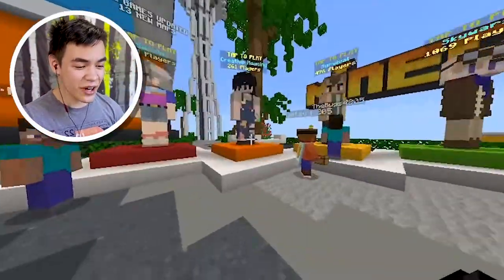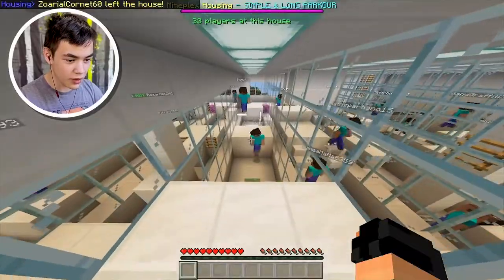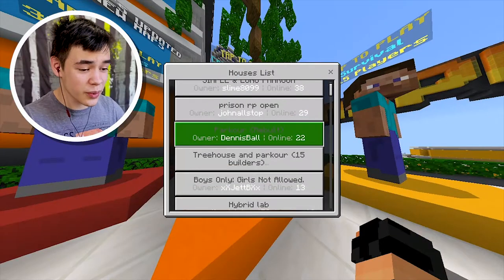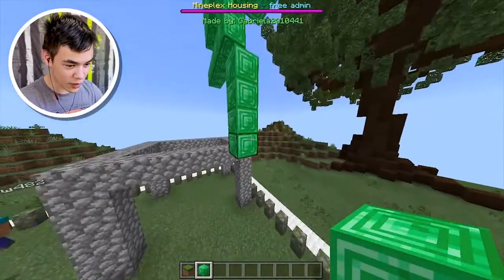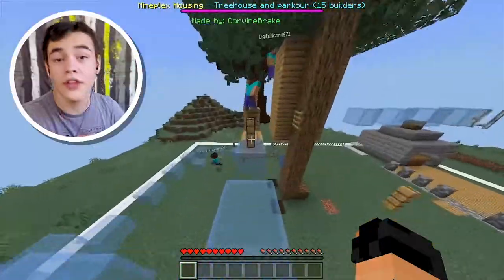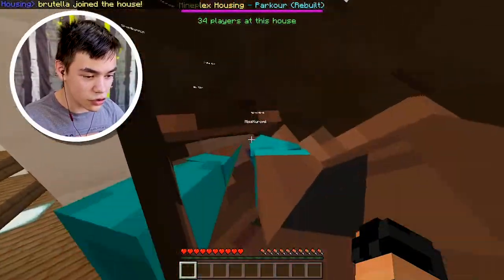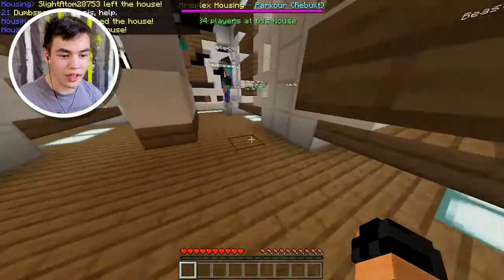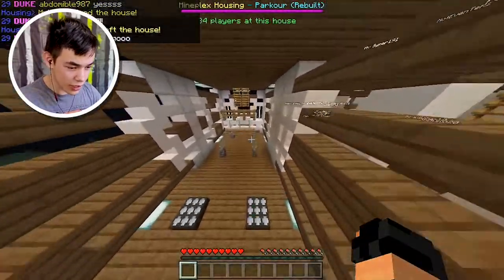Mineplex Housing is interesting...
Today we're gonna be exploring the Housing on Mineplex!

●▬▬▬▬▬๑𝙎𝙤𝙘𝙞𝙖𝙡 𝙈𝙚𝙙𝙞𝙖𝙨๑▬▬▬▬▬●

●▬▬▬๑𝙁𝙚𝙖𝙩𝙪𝙧𝙚𝙙 𝘾𝙝𝙖𝙣𝙣𝙚𝙡𝙨๑▬▬▬●

If you want to chance to become one of the Featured 3, make sure to hit me up on Discord.

Also, consider donating to me to help make my content better!

●▬▬▬▬▬▬๑𝘾𝙧𝙚𝙙𝙞𝙩𝙨๑▬▬▬▬▬▬●